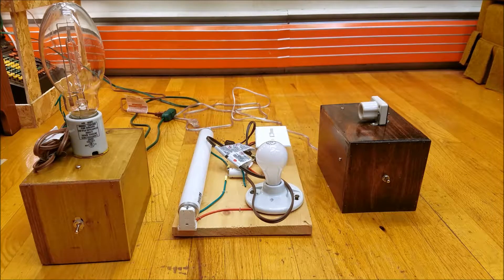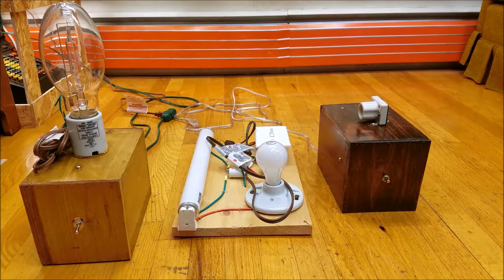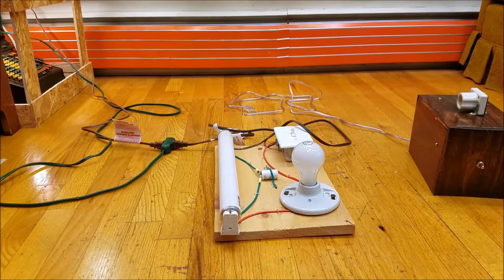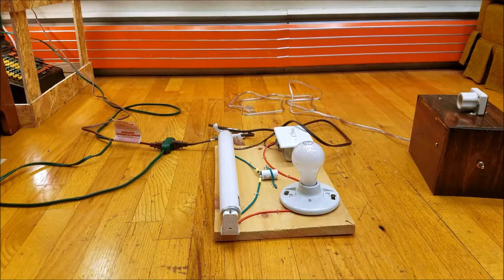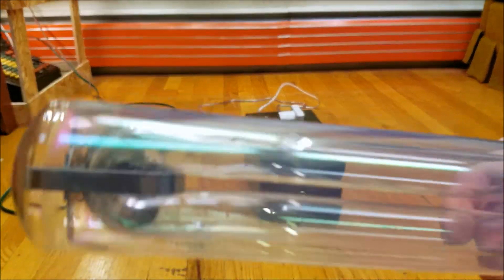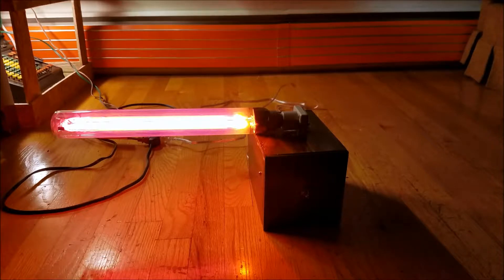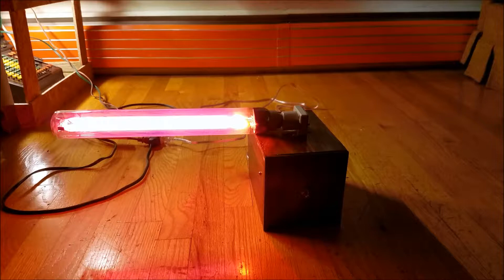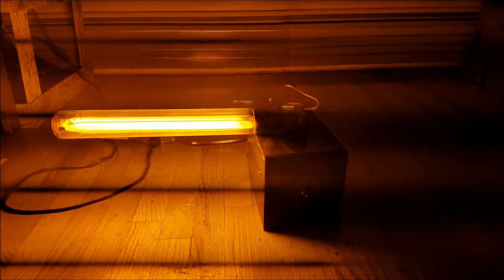Lamp Experiments & More Spectra (metal halide on mercury ballast)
Driving a metal halide from a mercury vapor ballast, ballasting a fluorescent with an incandescent bulb, and SOX spectra